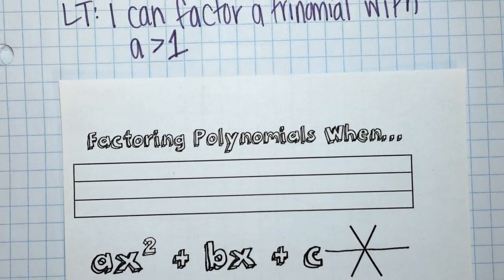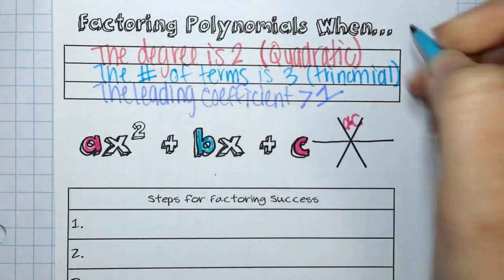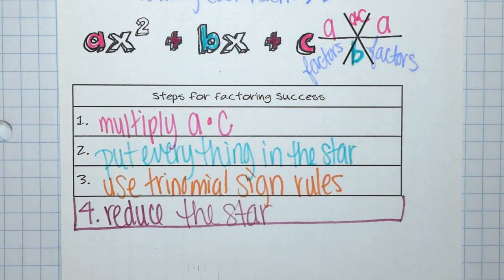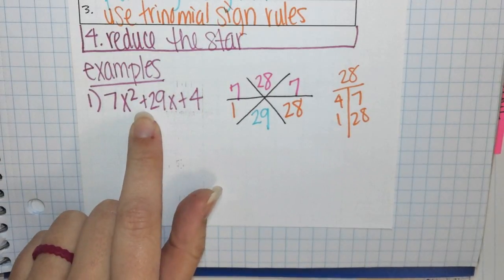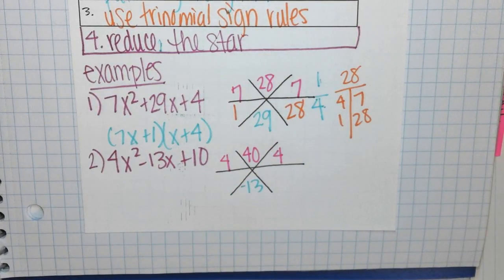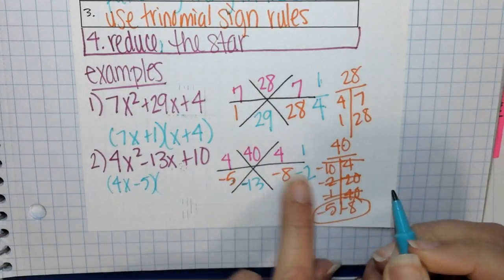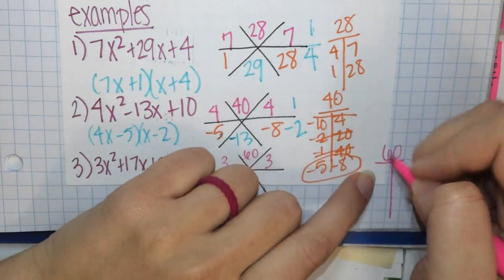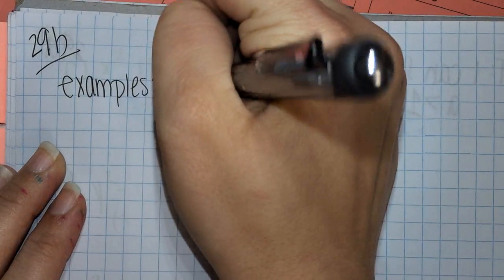1 25 18 4th